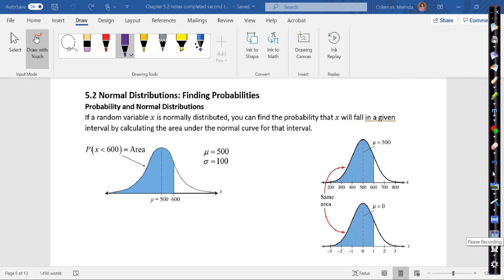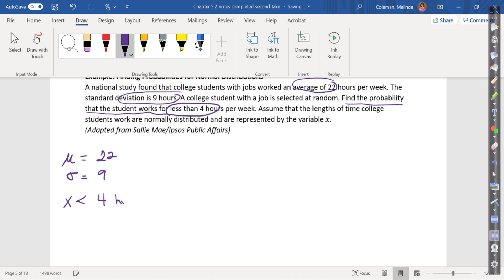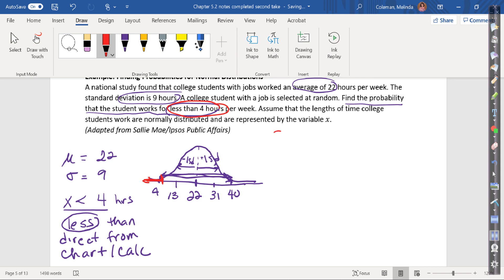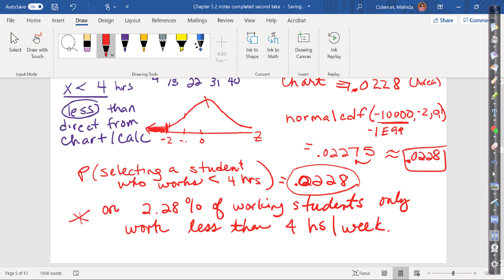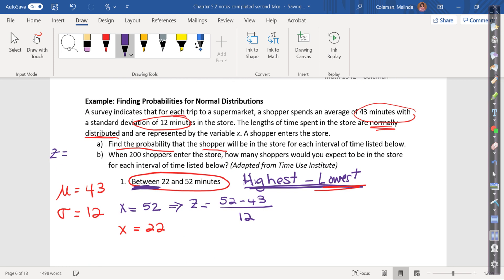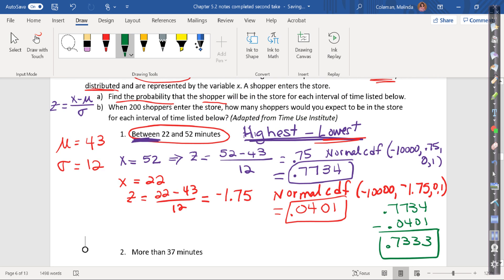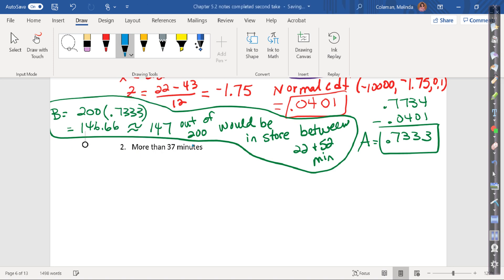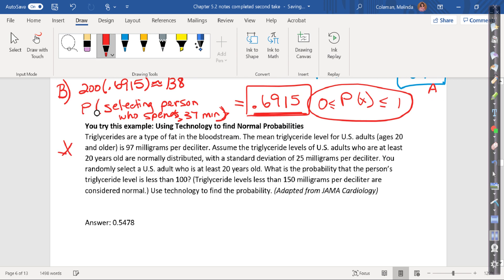Math 1342 Section 5.2